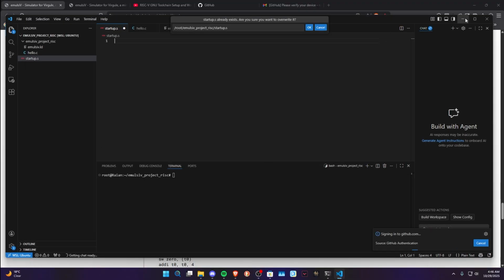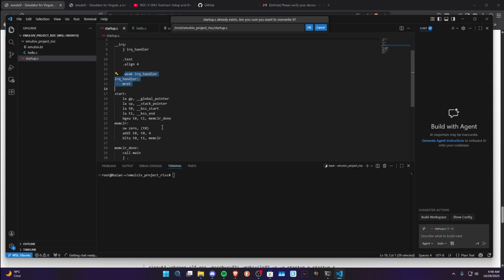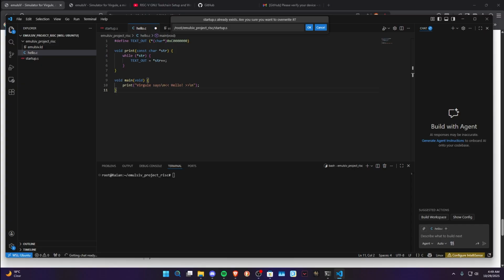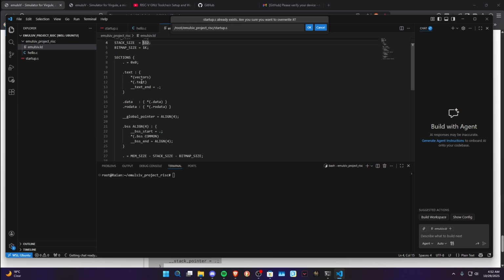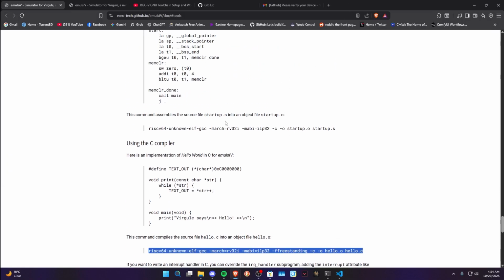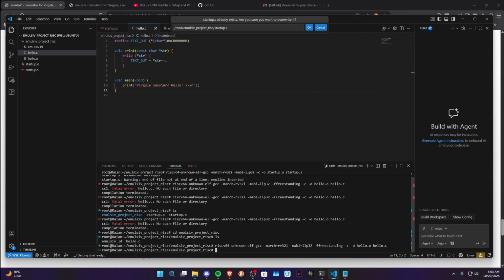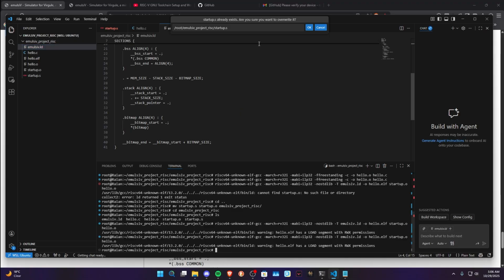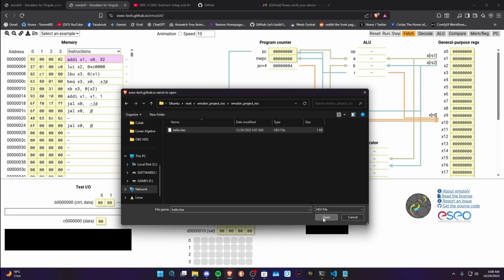EmulsiV RISC V GNU Toolchain Setup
This video is submitted as part of my Microprocessor course assignment at University of Liberal arts Bangladesh (ULAB).

In this video, I demonstrate the process of setting up the GNU RISC-V toolchain and running a basic program on the emulsiV simulator using Ubuntu Linux and VS Code, following the official documentation provided by the course.

I would like to respectfully mention that this is my first time working with emulsiV, GNU toolchain, and bare-metal RISC-V development. During the recording, I made a few minor mistakes related to file paths and directory structure, which I later understood and corrected as part of the learning process. These issues are not related to the logic of the program but occurred due to my initial unfamiliarity with Linux directory handling.

I kindly request you to consider this as a learning experience and not be overly harsh in evaluation. I have tried my best to understand and explain each step clearly, including assembly startup code, C program, linker script, and executable conversion.

Course Instructor:
Dr. Rezwan Al Islam Khan, PhD